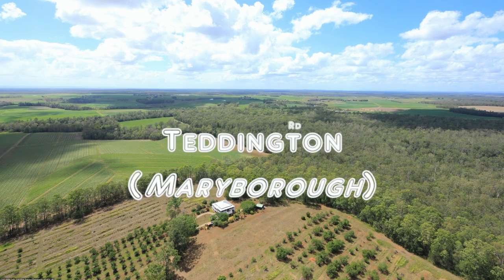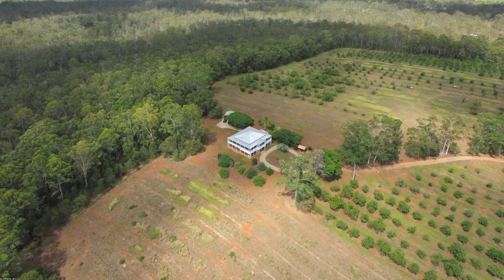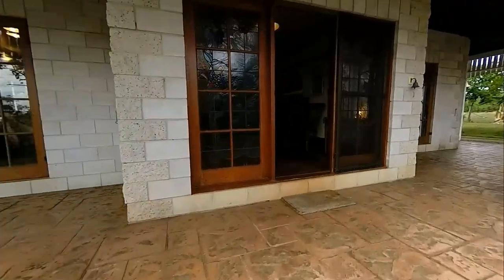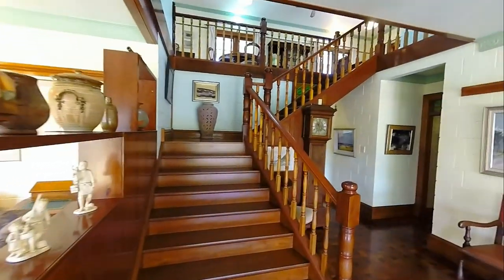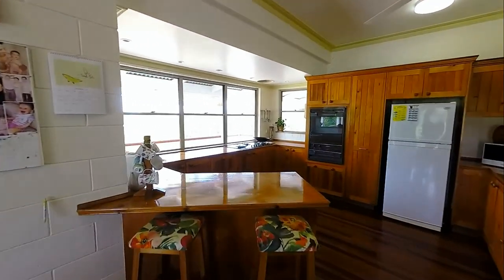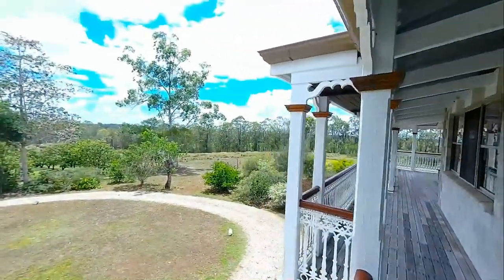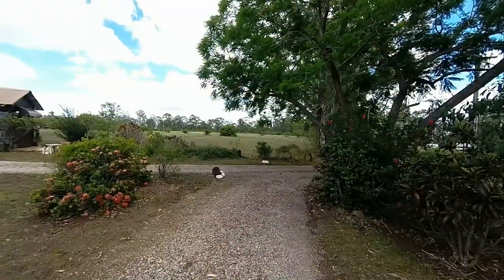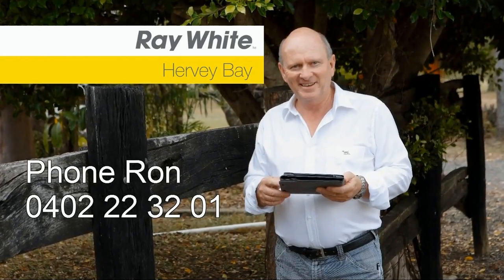Lifestyle Living on a Grand Scale!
Ron Jeffery and Ray White Hervey Bay are proud to present For Sale 751 Teddington Rd Teddington.
Imagine owning a "Grand Homestead" overlooking an established orchard on over 100 acres of land, just 10 minutes from the heart of Maryborough. Stop dreaming -- it's here and it's For Sale!
Approximately 25 acres of the rich red soil country on this 100 acre lot has been developed for a predominantly Avocado orchard and the owner's magnificent homestead. The remaining 75 acres provides a fantastic buffer giving total privacy and a home to numerous native fauna and bird species.
A long gravel driveway delivers you to a circle in front of the homestead. You will be interested to know that this Queenslander was built in the early 90's (1990's that is). The attention to detail in re-creating the "Old Queenslander Style" has been incredible; while the modern conveniences incorporated in both the design and construction is what you would expect in today's modern world.
You enter the Homestead through unique leadlight entry doors to a spacious entry foyer that gives access to the downstairs sitting room, 3 lower level bedrooms and an impressive staircase. Upstairs is devoted to both formal and casual living areas, a kitchen with a view and the master bedroom suite. It wouldn't be a Queensland Homestead without the verandas. They flow right around on the top level and almost right around on ground level.
Some of the many features in this genuine Queensland Homestead are the solid walls, wide skirtings and architraves, leadlight window panels, parquetry and polished flooring, French doors and other timber features.
Outbuildings include a double garage close to the homestead and a farm shed complex away from the home. A 60 mega-litre water licence from Tinana Creek is used to service the orchard and ensures that there are no water issues here.
The current owners are moving on to "life after the farm" and therefore, there is an opportunity for new owners to enjoy this enviable lifestyle. We have tried to give you a virtual inspection on this video. However, nothing beats a personal inspection. To arrange your personal inspection please call Ron Jeffery from Ray White Hervey Bay on 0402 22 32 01.